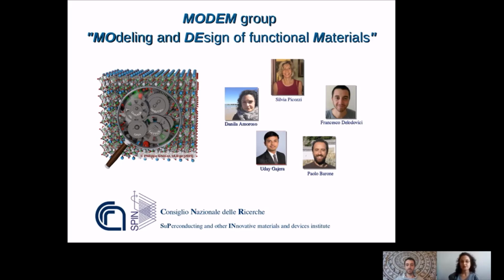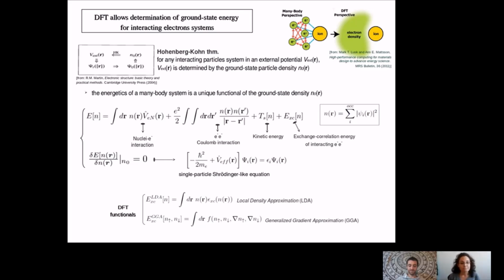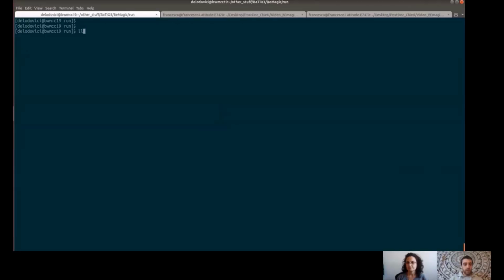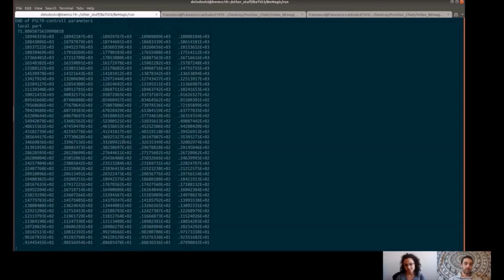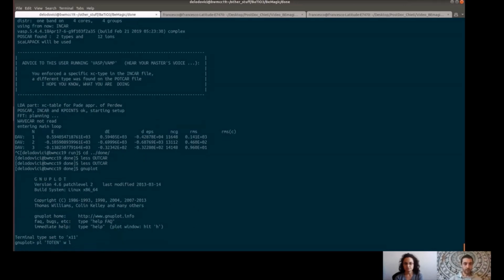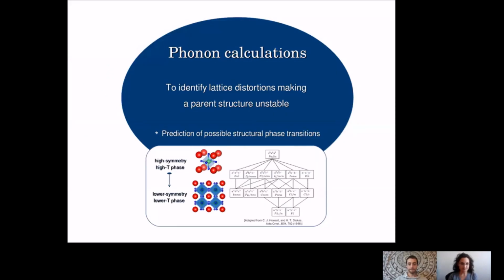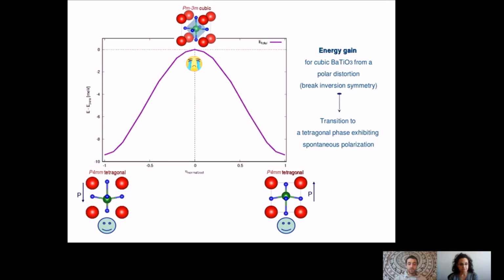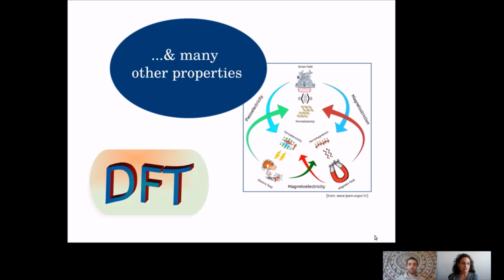DFT and modeling of multiferroics (CNR)